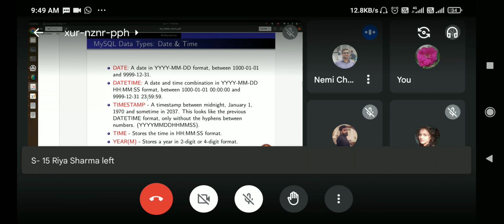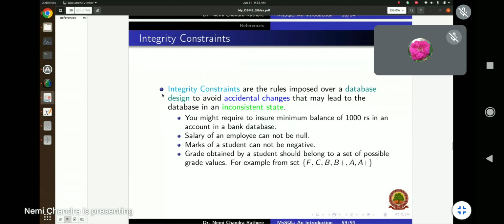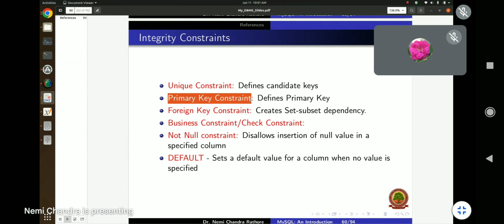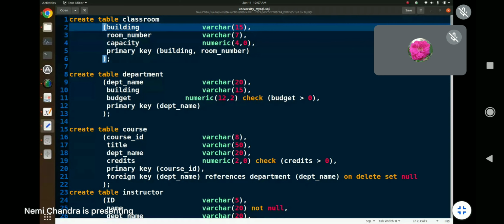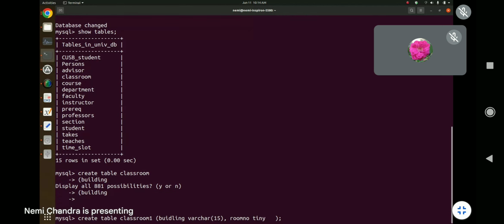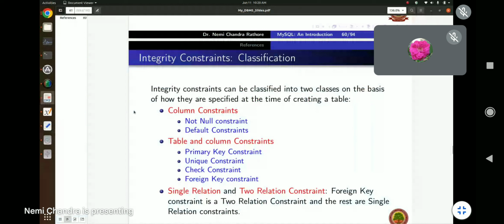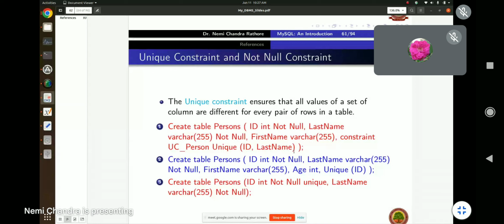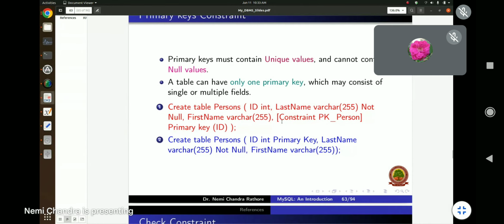11 June dbms class(2)